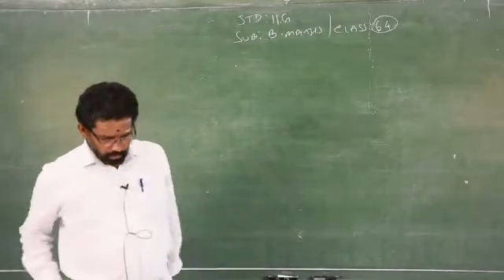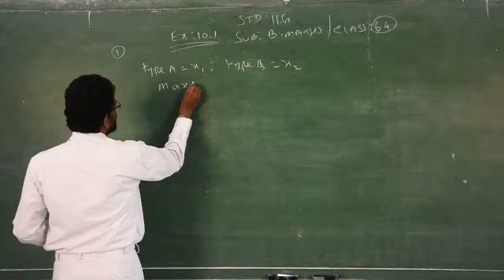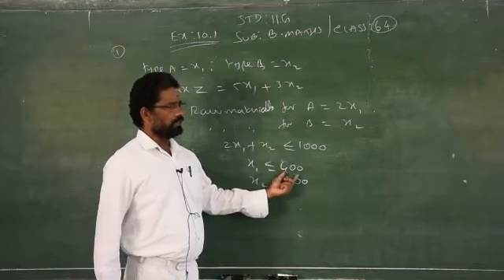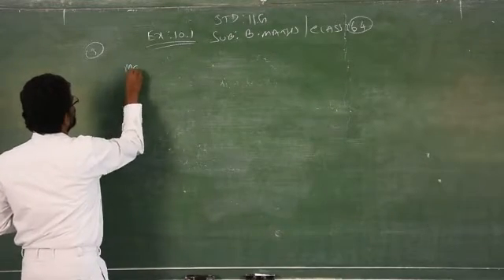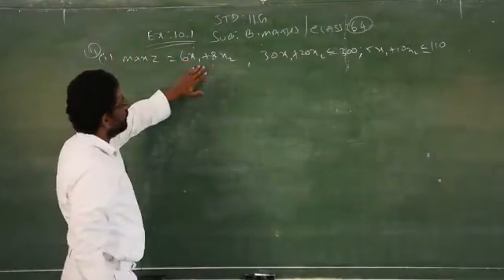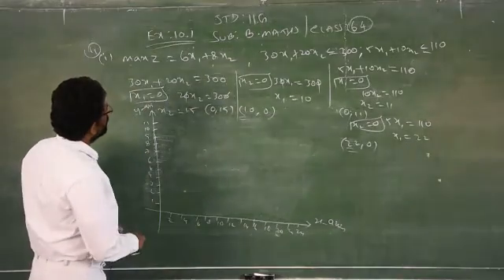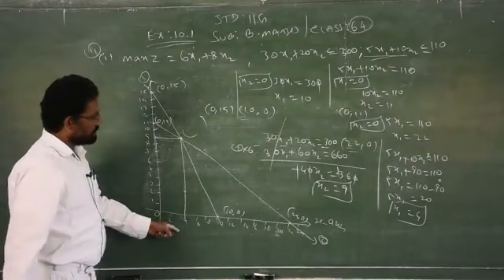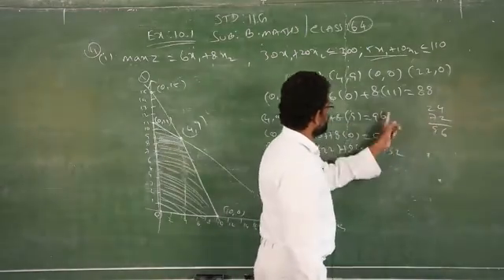11 bmaths 64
11 bmaths 64